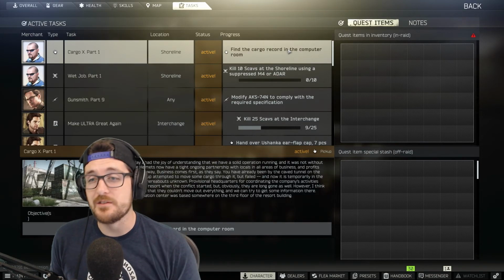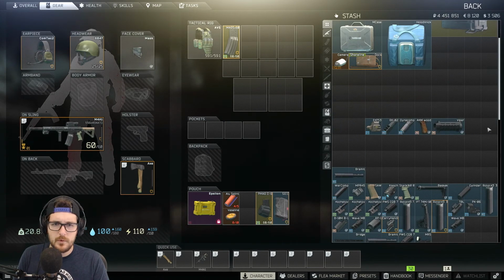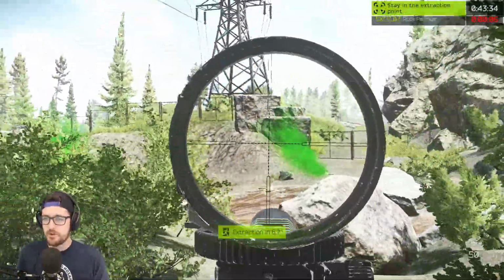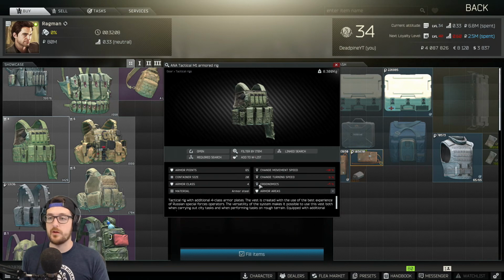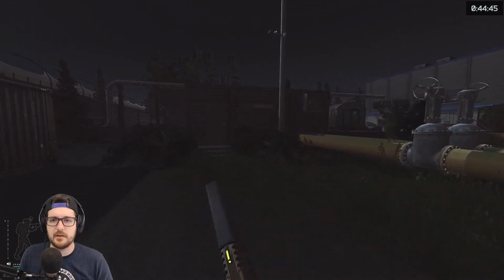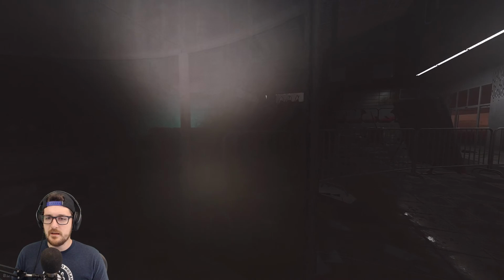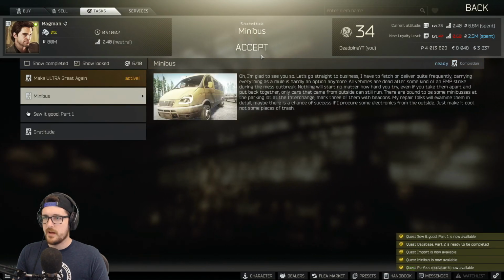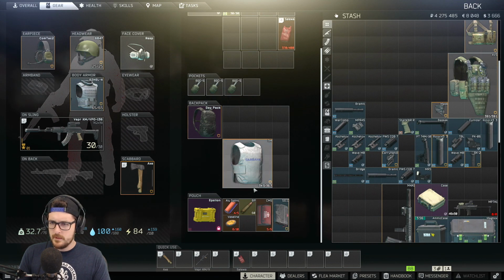Escaping Tarkov Episode 48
No Cuts, No Edits, Just Tarkov!
Welcome to the Escaping Tarkov series!